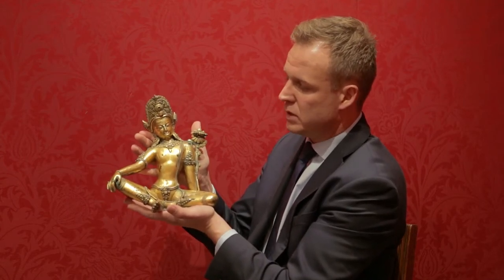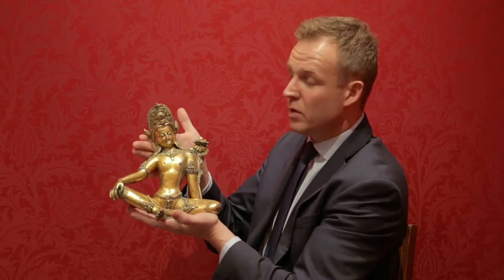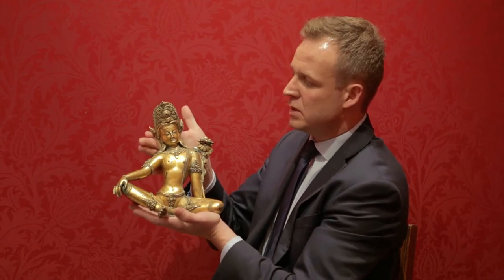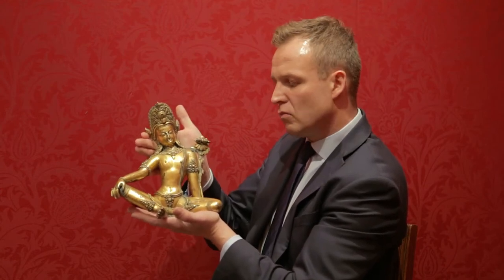Lyon & Turnbull Lee Indra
Lyon & Turnbull's Head of Asian Art department Lee Young describes a Nepalese gilt bronze figure of Indra.